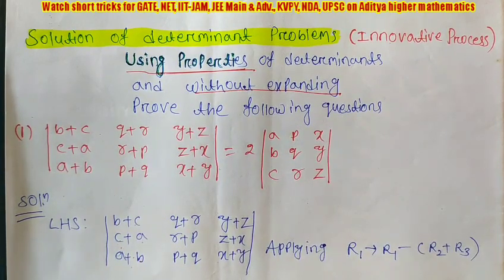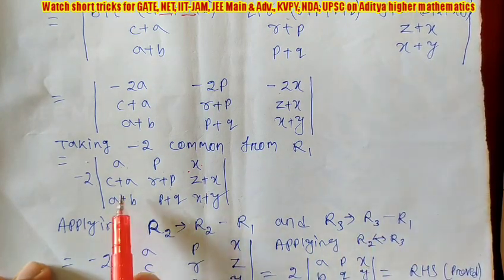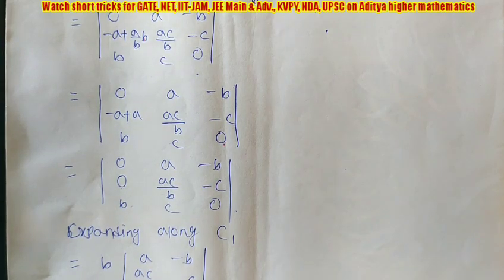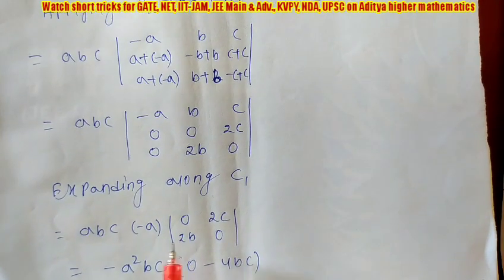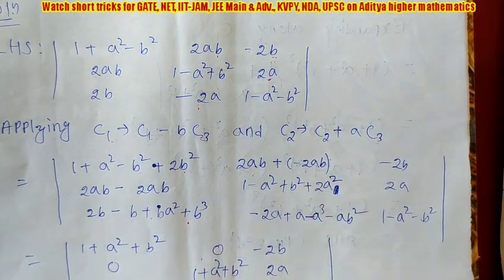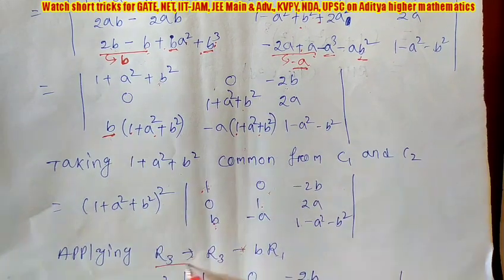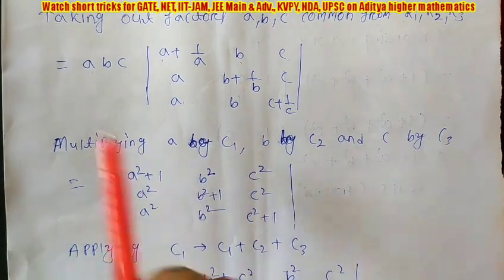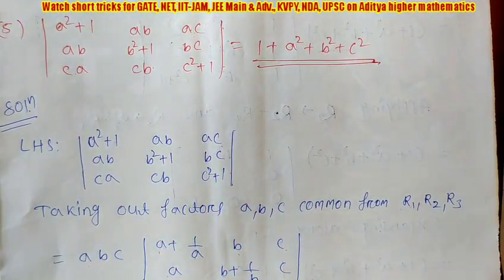Determinants using properties || CSIR NET mathematics linear algebra || GATE mathematics lectures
How to solve determinants problems in few steps for JEE Main & Adv., GATE, NET, IIT-JAM,KVPY,NDA,UPSC, XII board